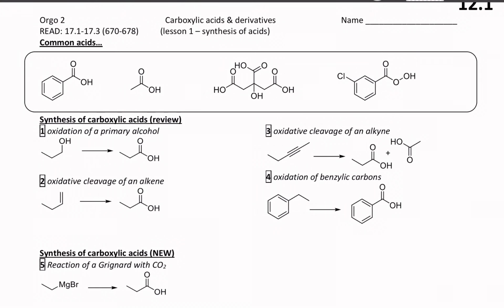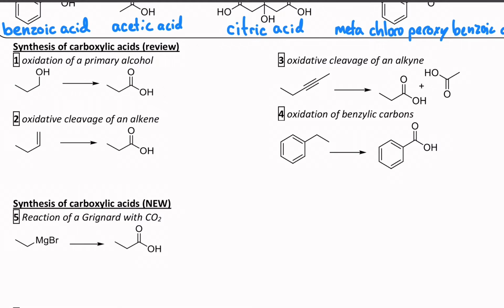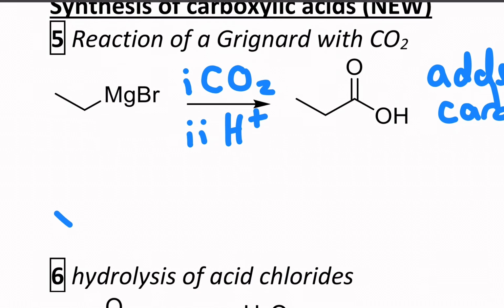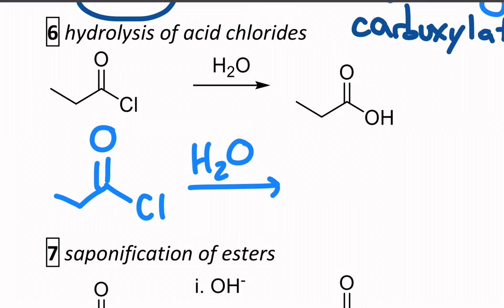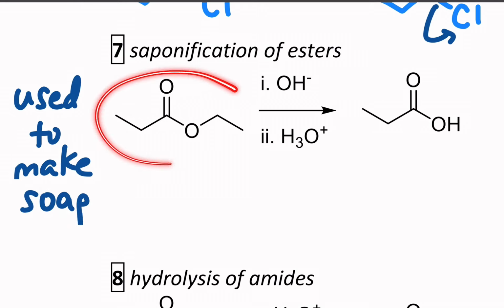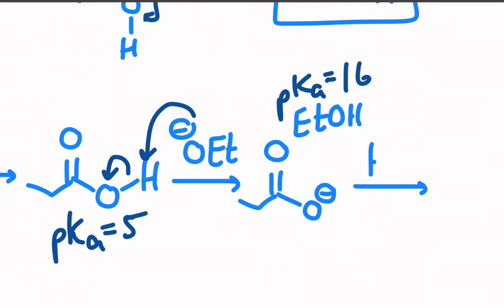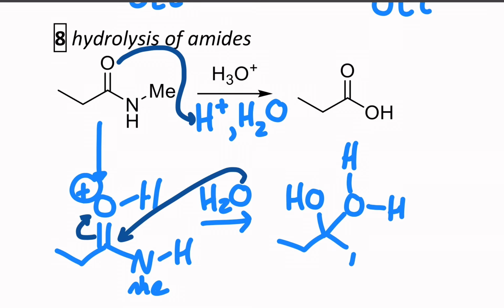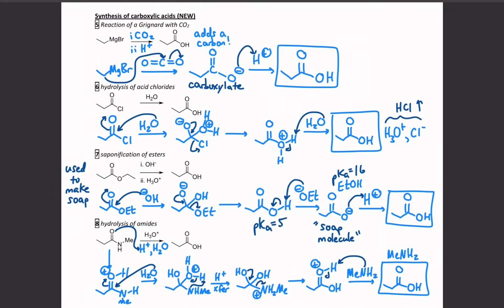Orgo 12.1 - carboxylic acids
Synthesis of carboxylic acids